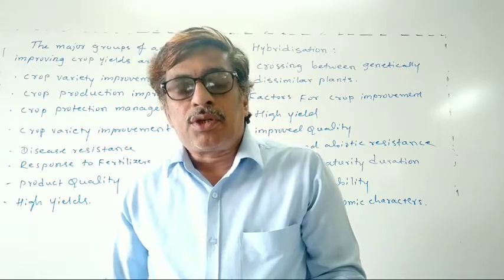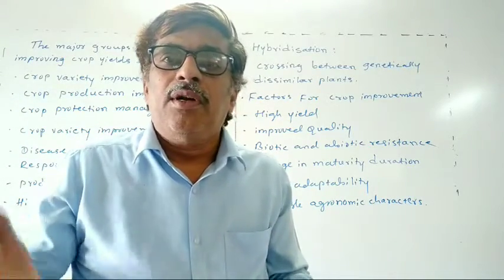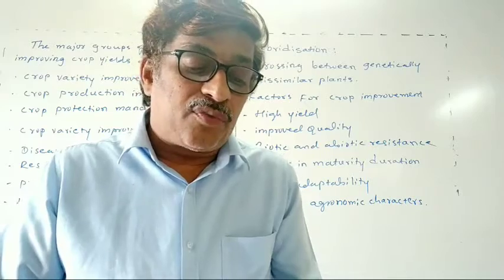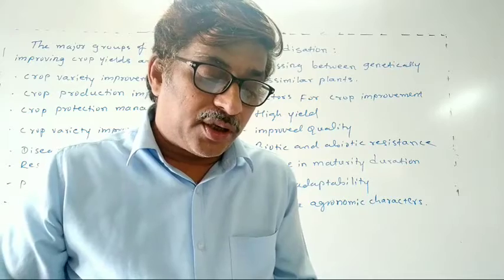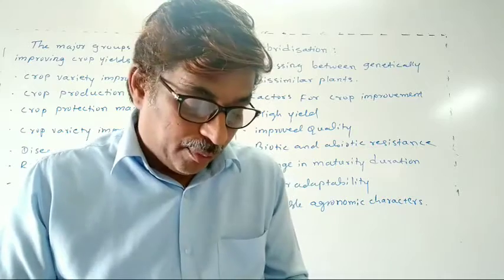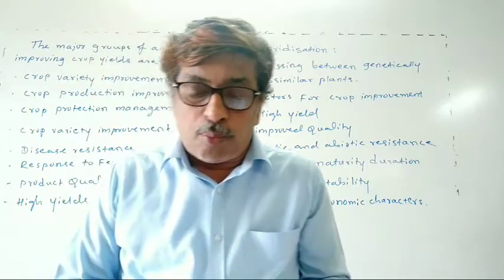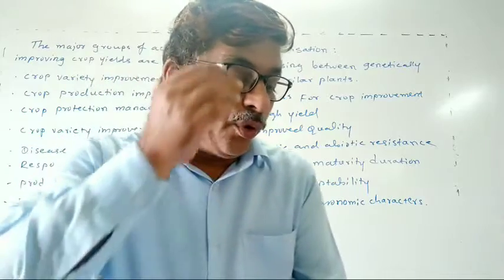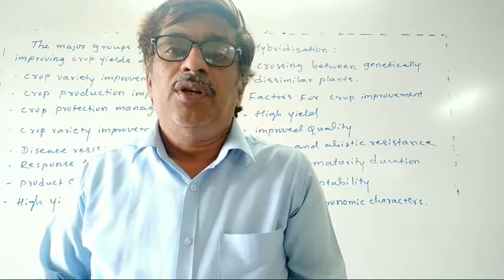STD 9 SCIENCE CH15 IMPROVEMENT IN FOOD RESOURCES PART 2